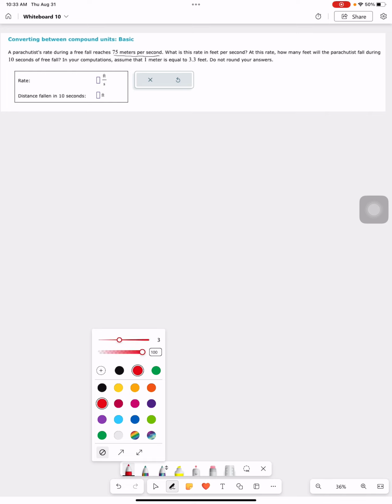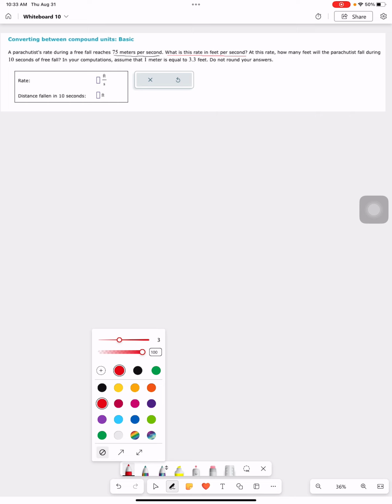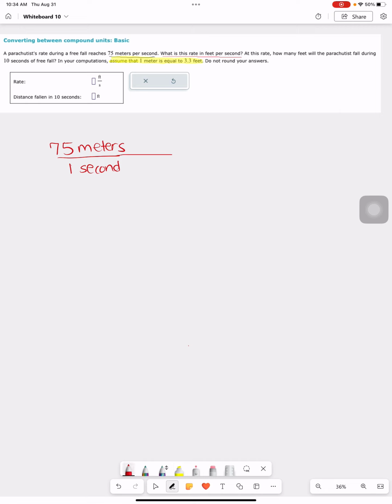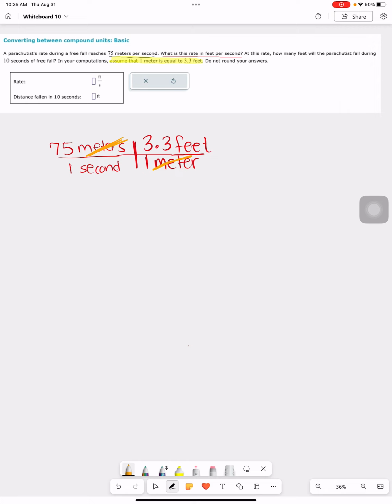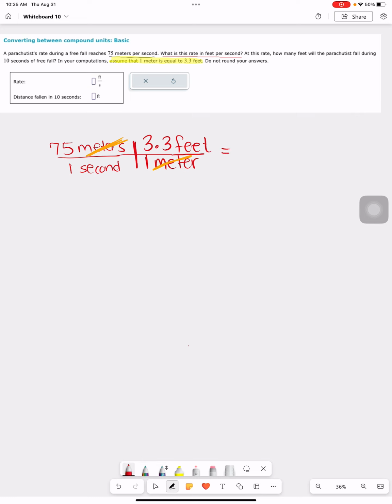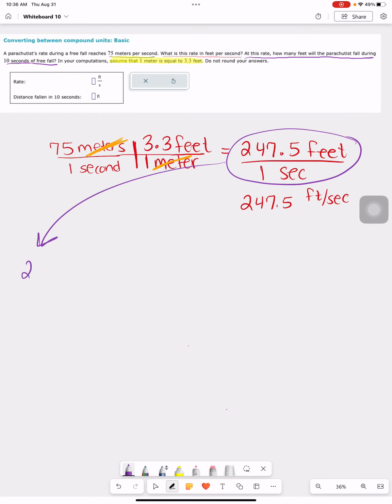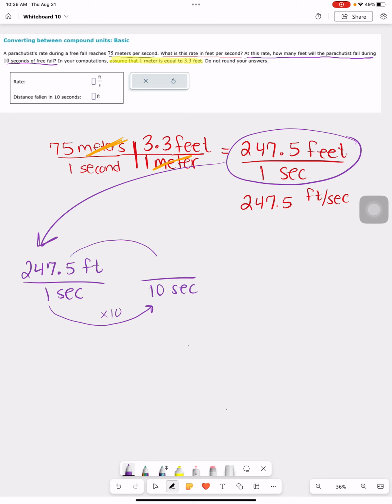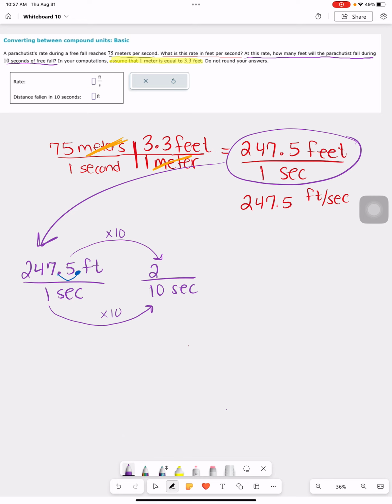Converting between compound units: Basic